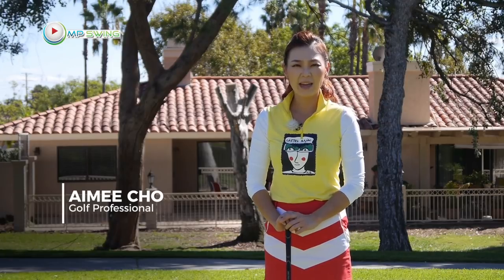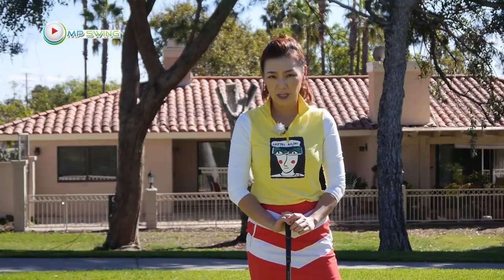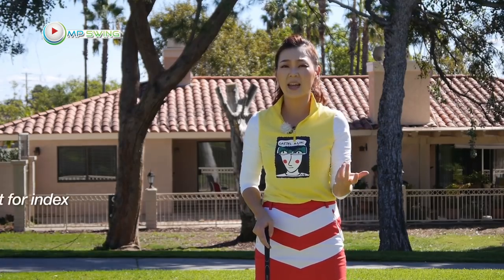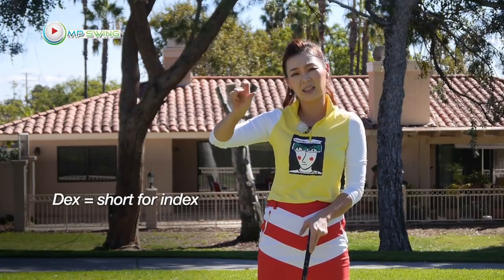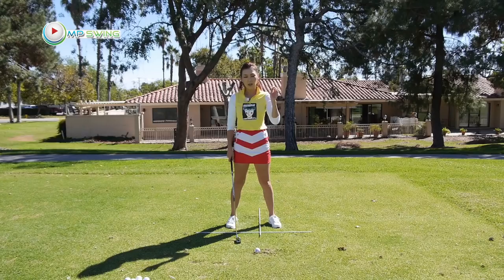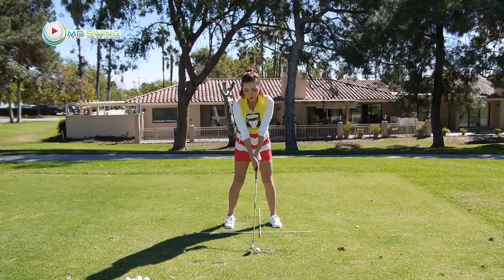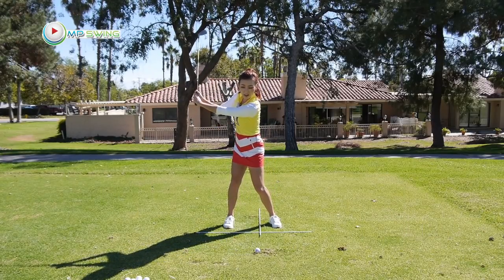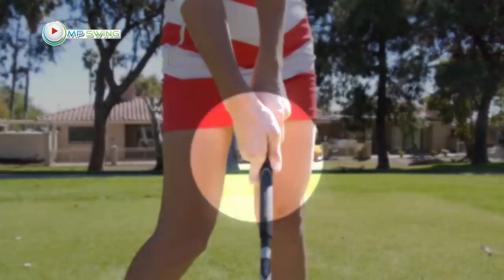Core-Dex Swing Concept | Golf with Aimee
Aimee's own swing concept of Core-Dex helps you create amazing amount of power,
without straining your body!
Core-Dex is going to let you enjoy this game by preventing injuries. This concept will help you learn the proper technique faster and most efficiently!
Come join to learn Core-Dex swing!